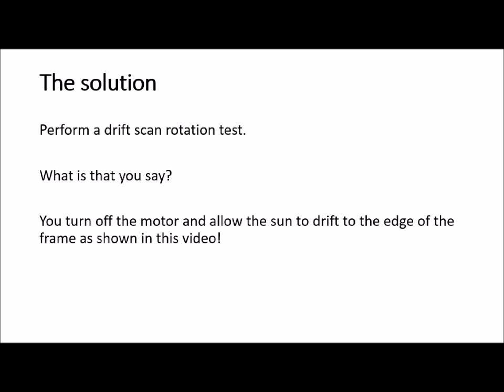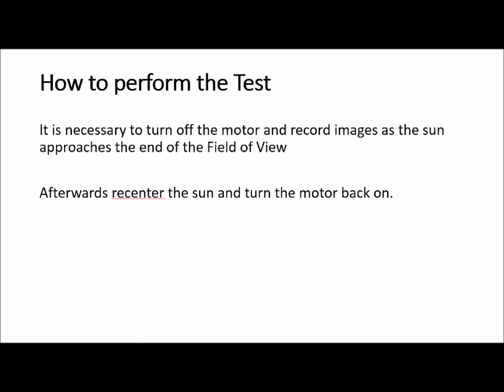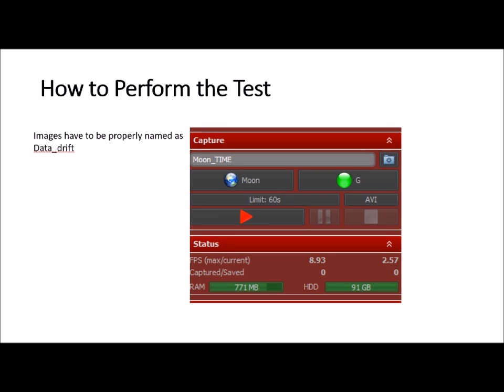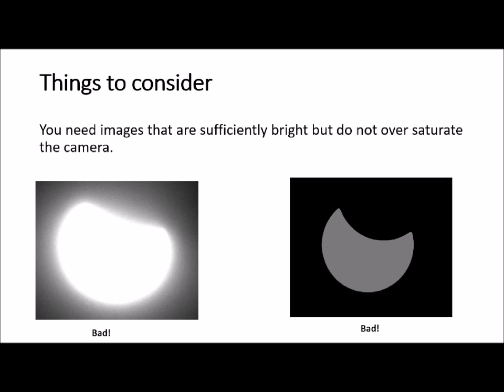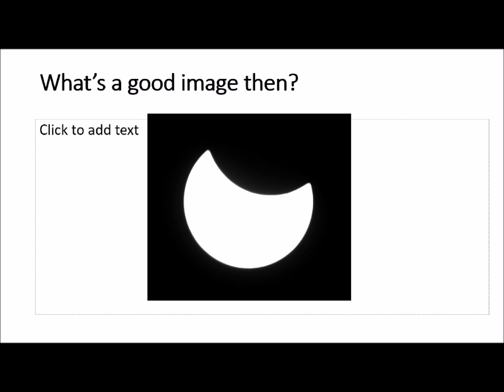Citizen CATE Experiment drift scan